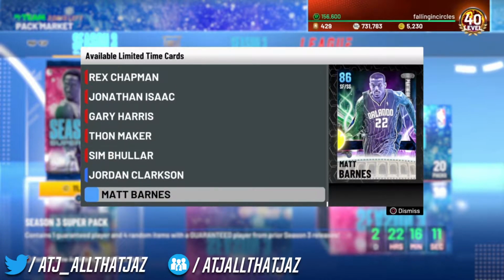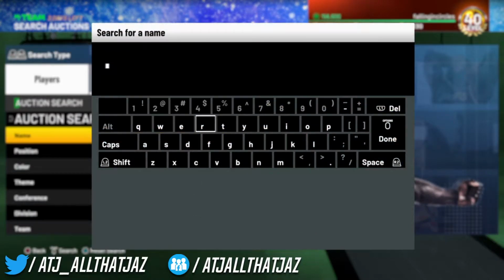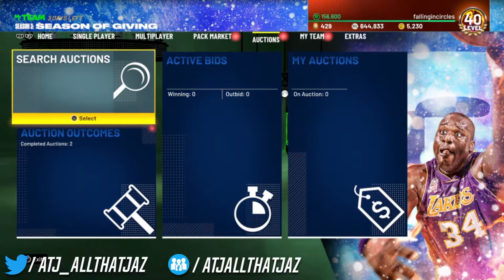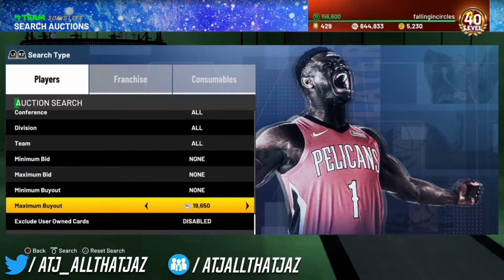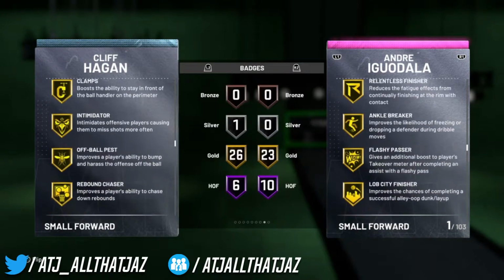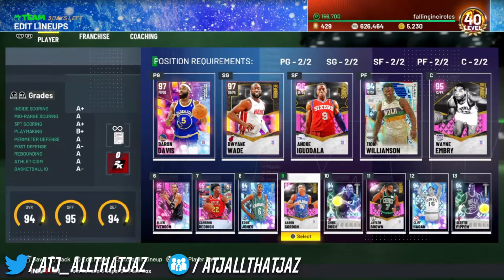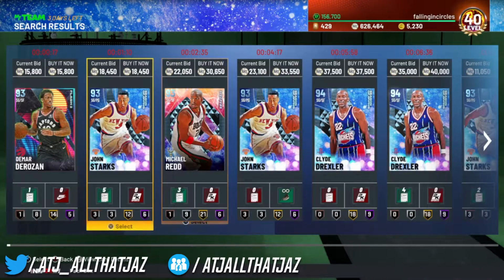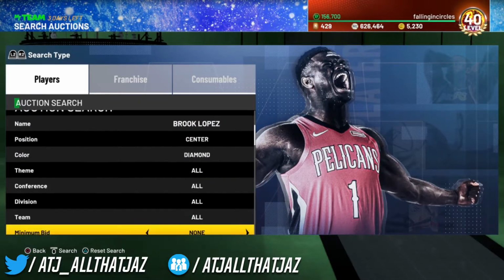Insane Superpacks Market Crash - Grabbing Some Bargains And Running Them Online! (NBA 2K21 MyTeam)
I grab some bargains after the Superpack market crash and take them online to test their value!